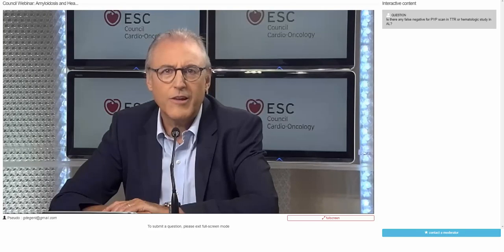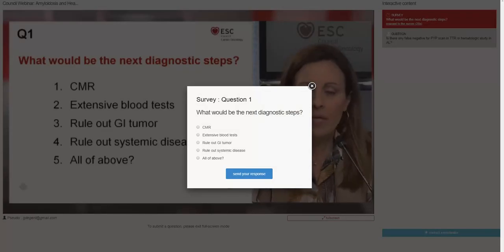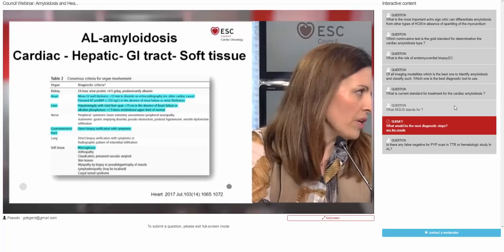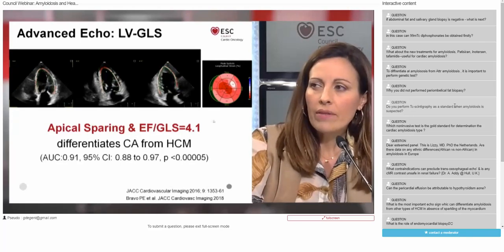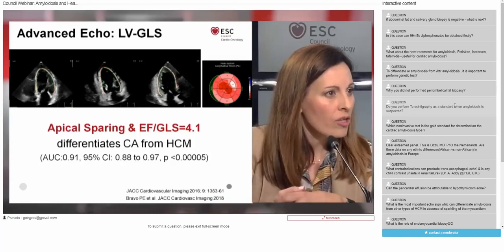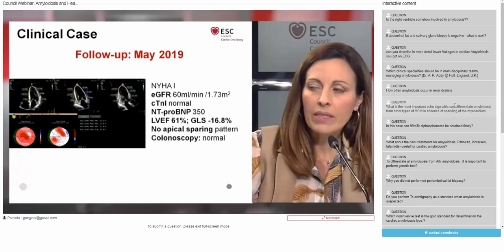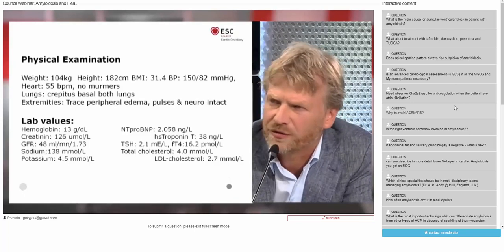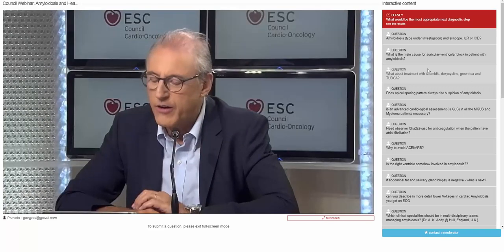Amyloidosis and Heart Failure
wTTR, mTTR, AL amyloidois